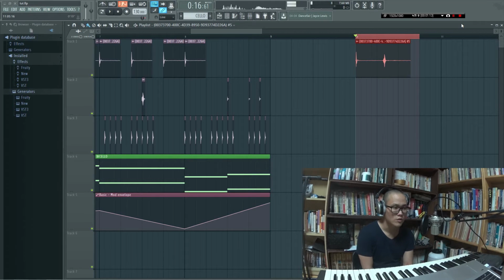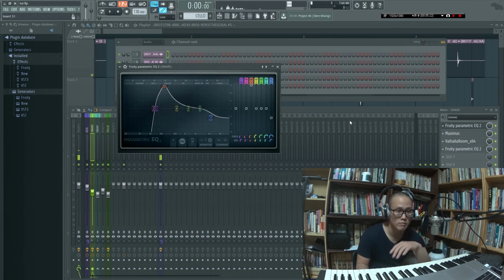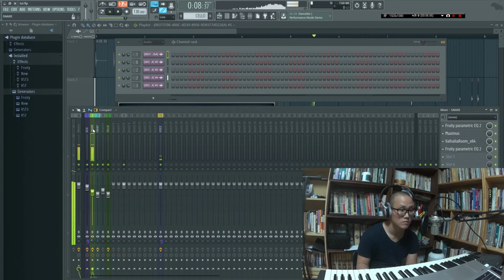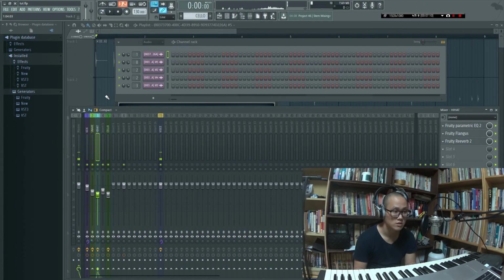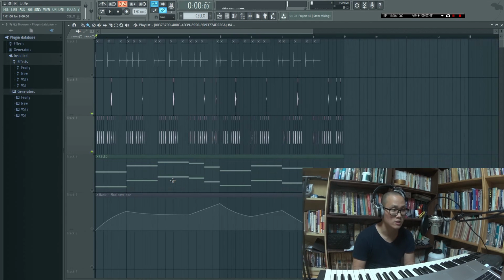Tutorial: Drum Sound Designing With a Mic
Using a Mic recording for sound designing a simple kick, snare, and hihat.